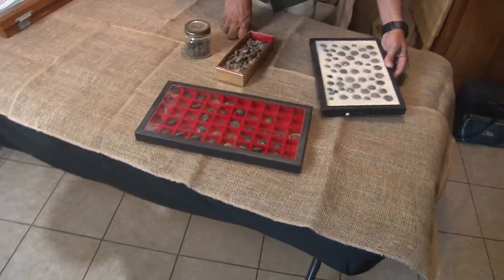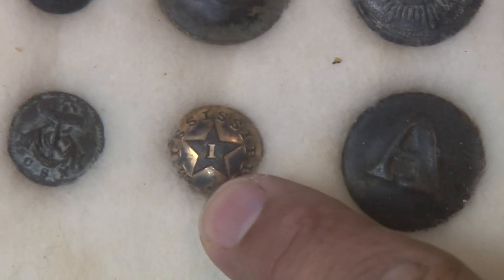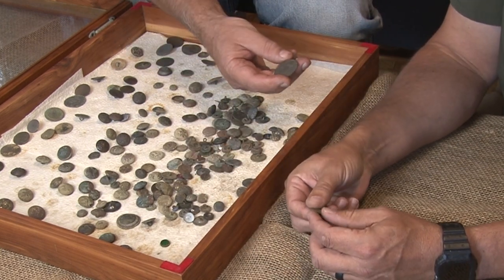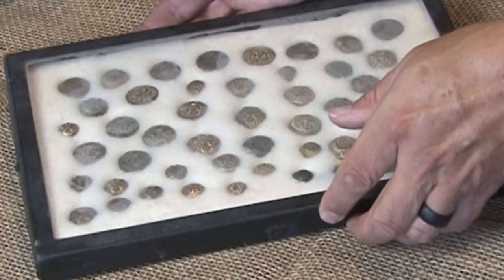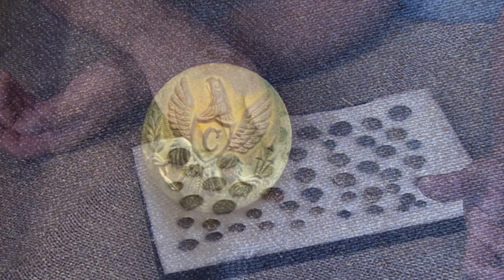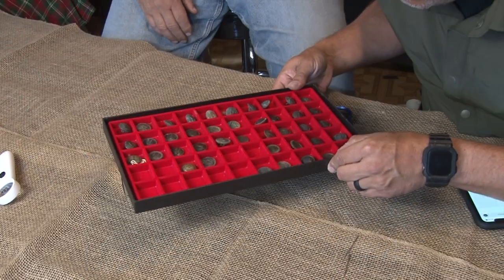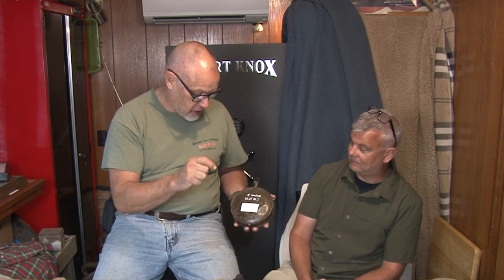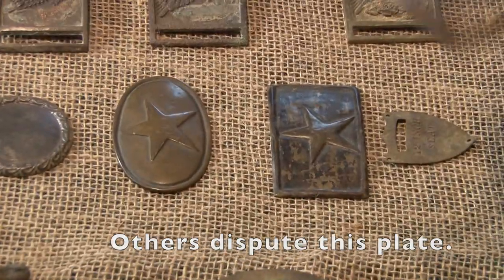The Civil War Relic Hoard - Part IV. Buttons & Plates!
The hidden hoard of civil war relics has officially come to an end. Four videos, packed with the pristine relics of a hunter who started in the 1960s. In this episode, we get up-close and personal with some beautiful buttons (Both U.S. and C.S.), and gorgeous buckles and plates!